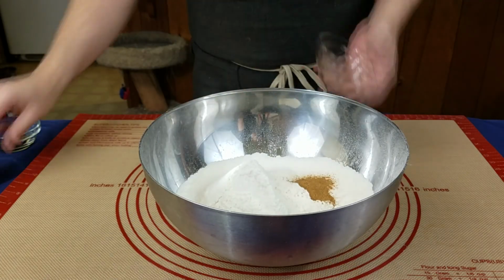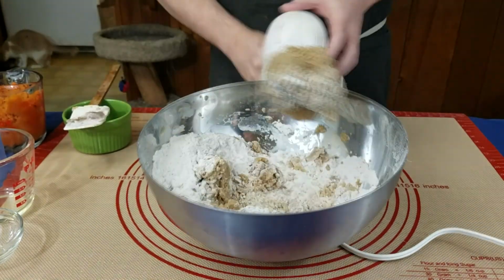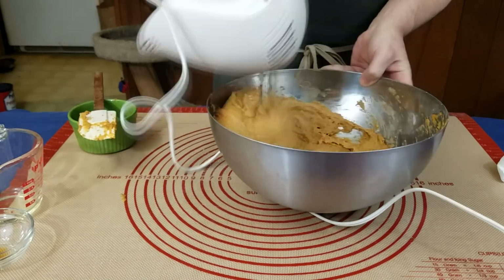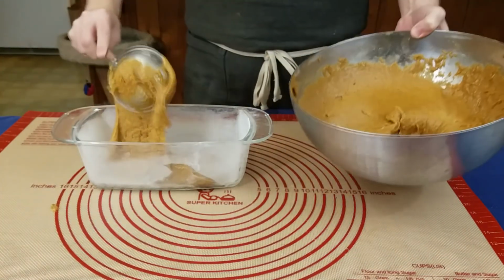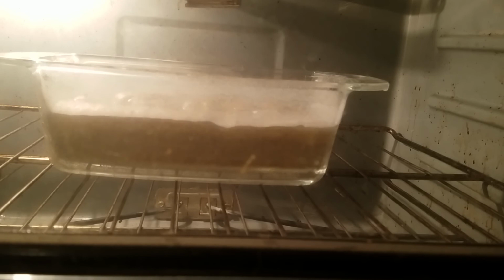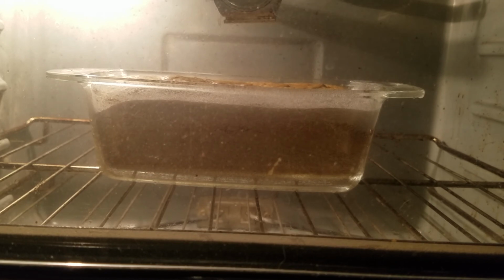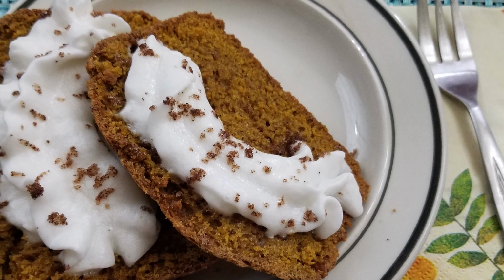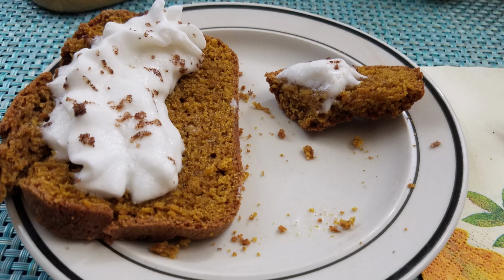Pumpkin bread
Today we are making Pumpkin bread super easy and super tasty.
There are some odd graphical and audio glitches in todays video. I will make sure to resolve them before the next video. So sorry.
Ing
3 cups all-purpose flour
1 teaspoon salt
1 teaspoon baking soda
1 teaspoon baking powder
1 tablespoon ground cinnamon
1 tsp nutmeg
1 tsp all spice
1 tsp ground clov
1tsp ground ginger
3 eggs
1 cup vegetable oil
2 ¼ cups white sugar
1 teaspoons vanilla extract
15-16 oz pumpkin puree

Grease and flour 2 8 x 4 pans(or freeze half)
Mix and/or sift dry ingredients together
combine the wet and dry ingredients with the pumpkin and mix with a hand mixer for about 3 to 5 minutes or until smooth. Put half in each baking pan or freeze half for a easy treat for later. place pan(s) in a preheated 400 deg Turn down to 350 and bake for 45 to 60 minutes or until a toothpick comes out clean.